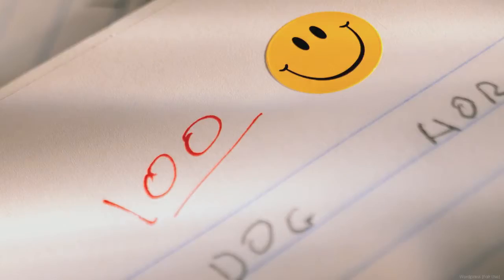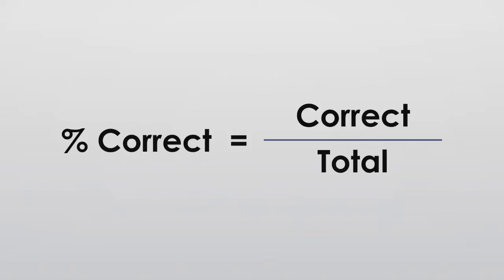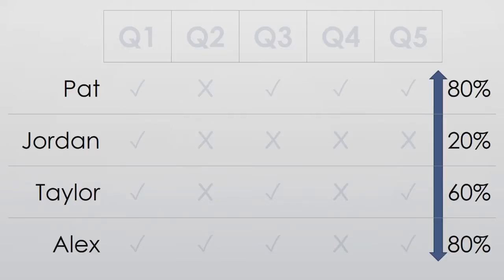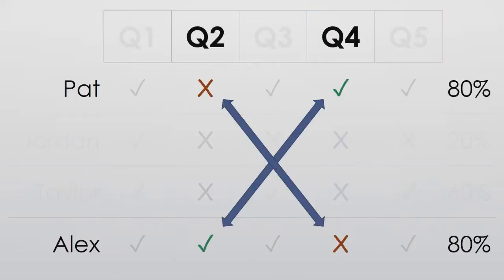IGNITE Session 1- Using Data Science and Online Question Banks equals Improved Educational Outcomes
SAEM18
Sean Michael, MD, MBA
Adam Rosh, MD
Sarah Greenberger, MD